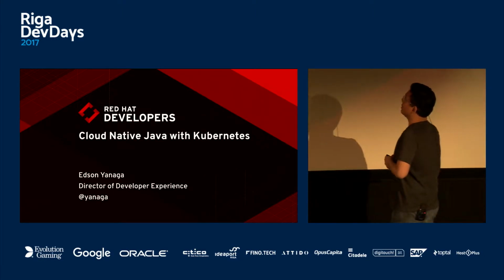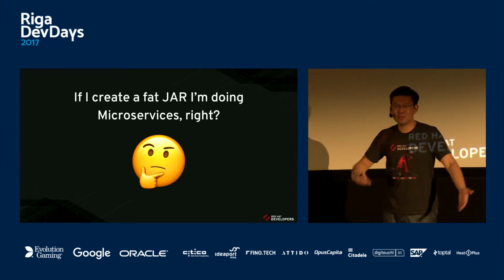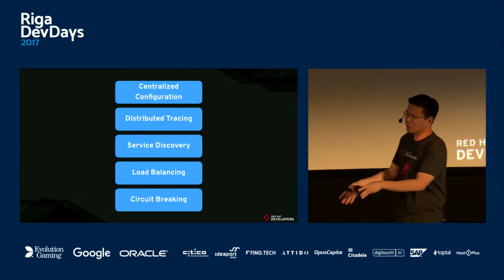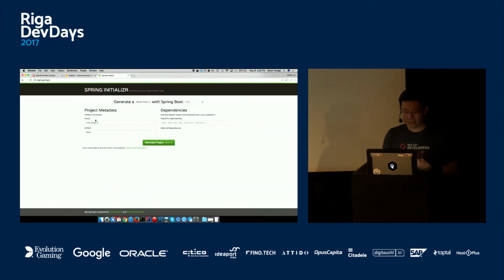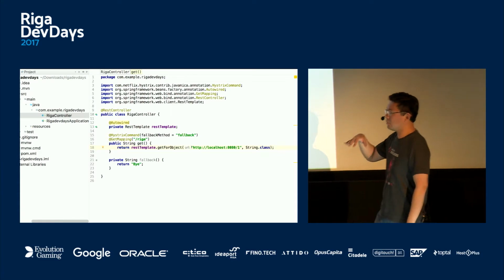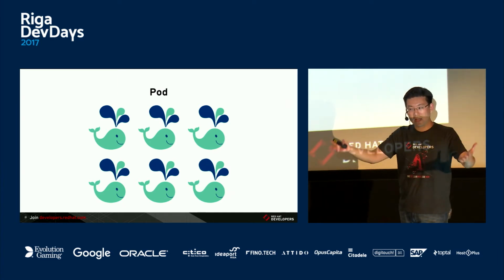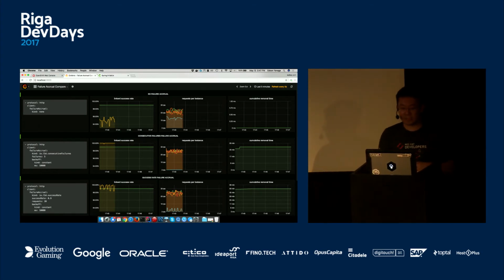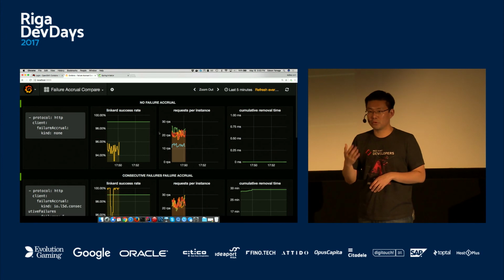Edson Yanaga - Cloud Native Java with Kubernetes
Come and join us on this session when we'll show you how to leverage your new Spring Boot application (or even your Java EE one) with the Kubernetes Platform. We'll convince you that you don't need to manage many different services by yourself to have a true Cloud Native application. You can rely on Kubernetes services to solve most of the problems. For the rest of them you can use alternatives like sidecar containers to offer added-value functionality without having to add even a single @Annotation!